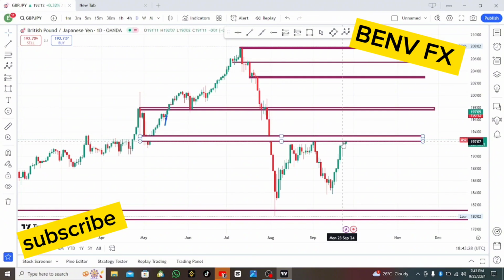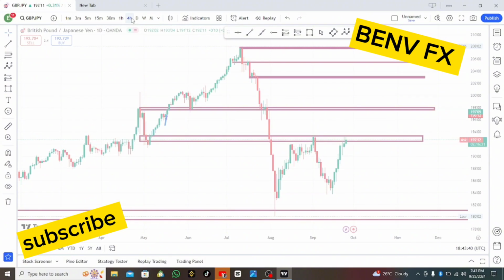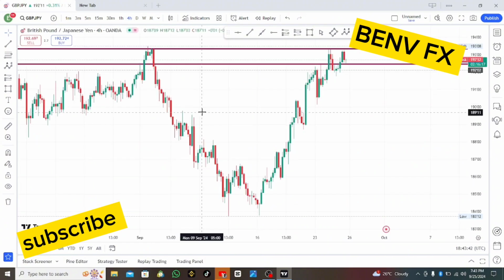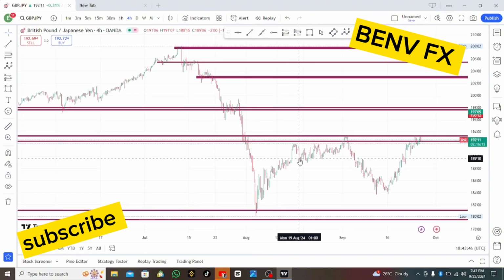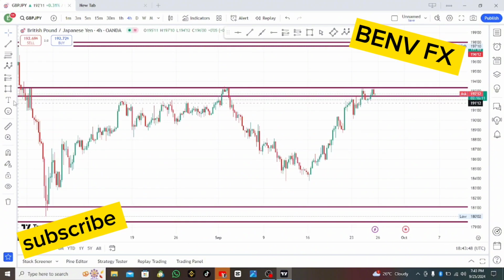GBP/JPY SIMPLE TECHNICAL ANALYSIS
Simple technical analysis for both beginners and advanced traders